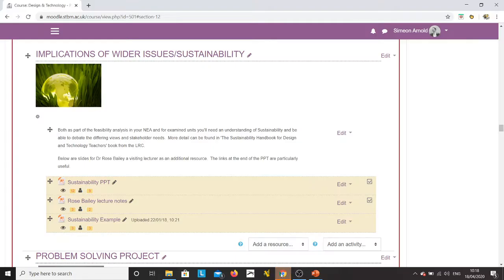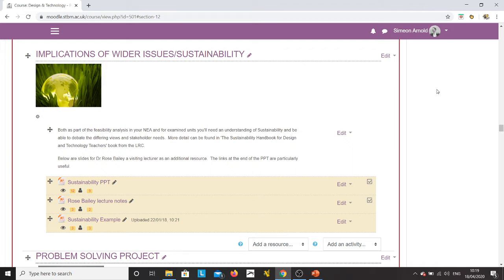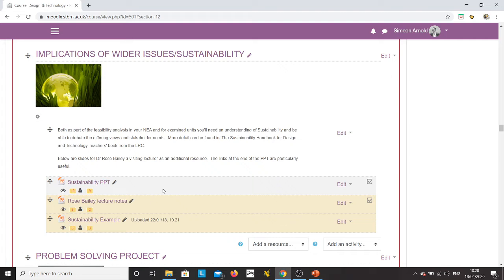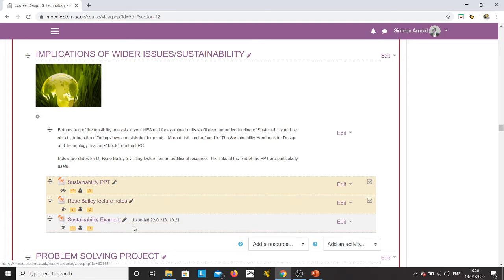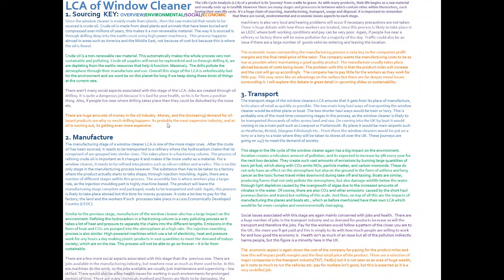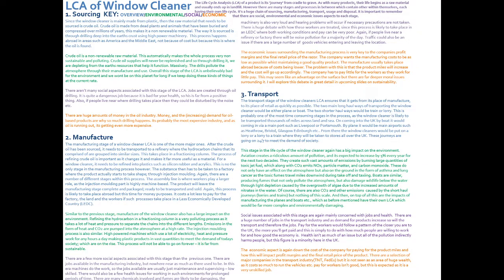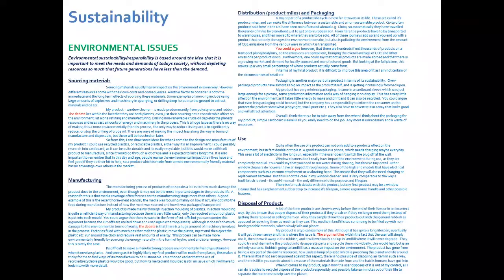Sustainability Intro (STBRN students watch first)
Sustainability Intro. Details and examples of work for STBRN students.